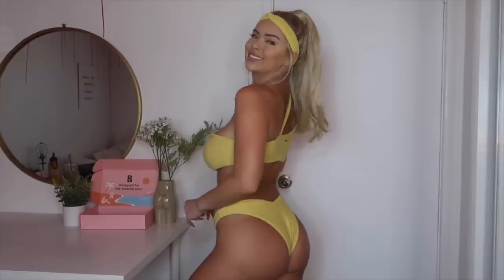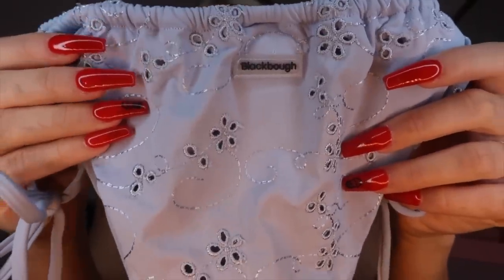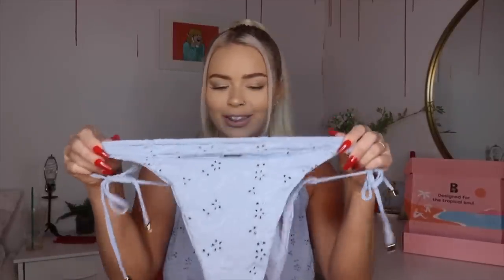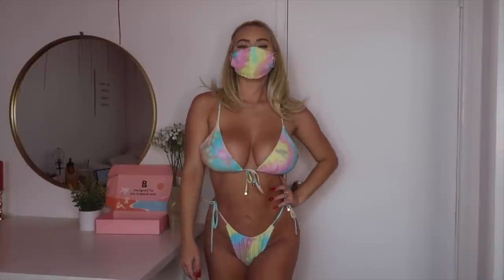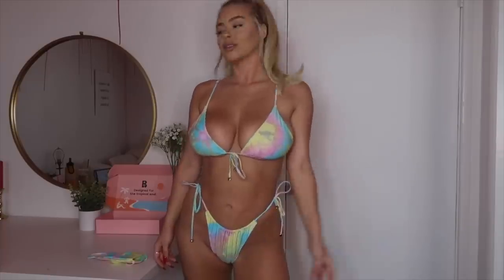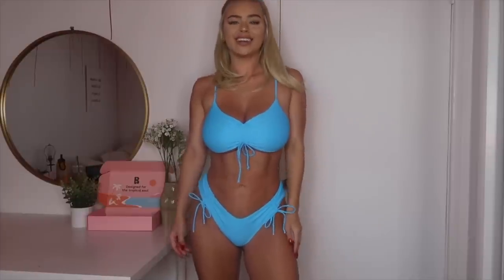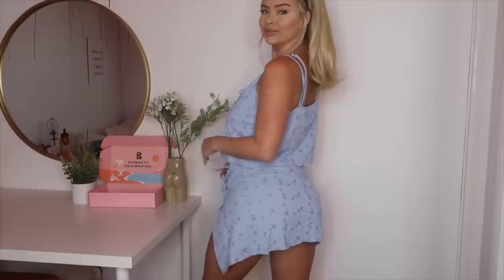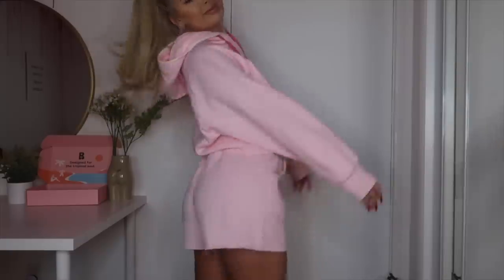✨HUGE✨ BLACKBOUGH SWIM BIKINI + CLOTHING TRY ON HAUL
Hey friends and HAUL-elujah I am SO excited to be back with another BLACKBOUGH SWIM HAUL and I hope you are ready because this is a BIG ONE!!!🤩🤩💕✨🍒 We have bikinis, clothing, and accessories all to try on today🤍

Let me know down in the comments what YOU guys think & your top 3 favorite bikinis of the haul
I love youuuu alllllllll! xx

Thank you guys for supporting me, I've working really hard on this I hope you all love it.